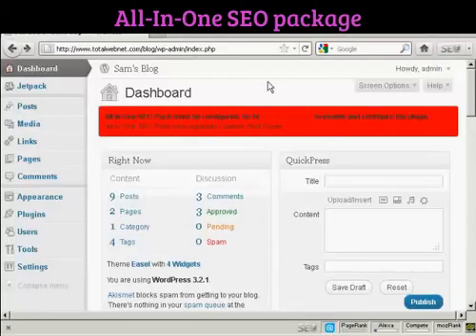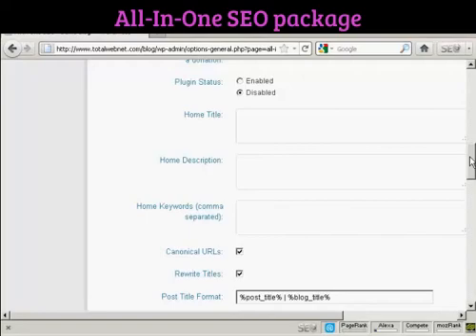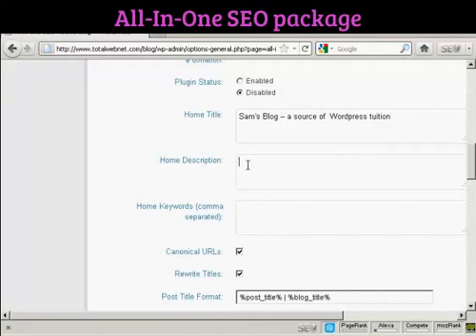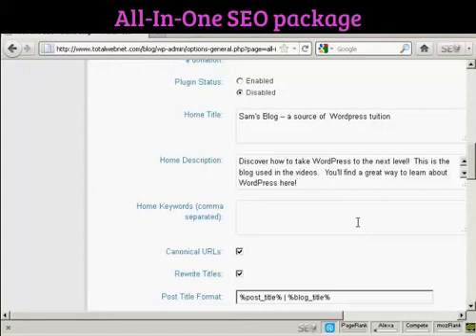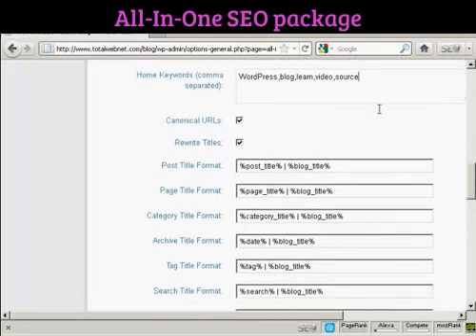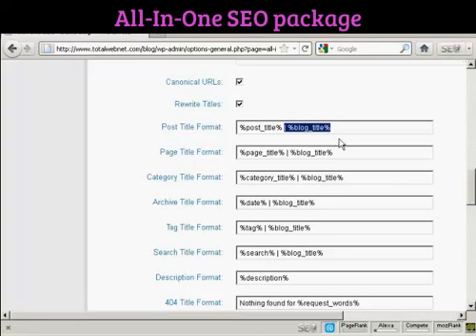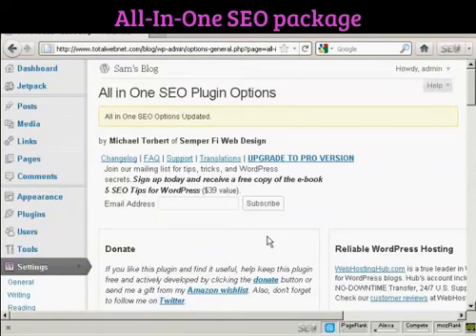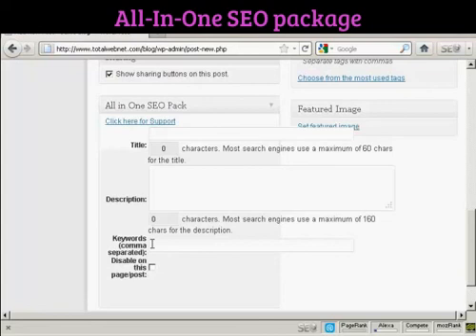How do you enable and configure All-In-One SEO